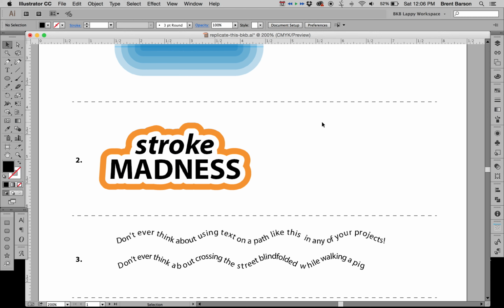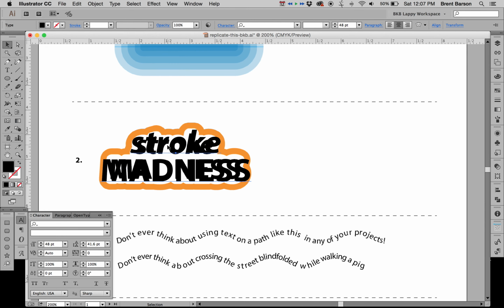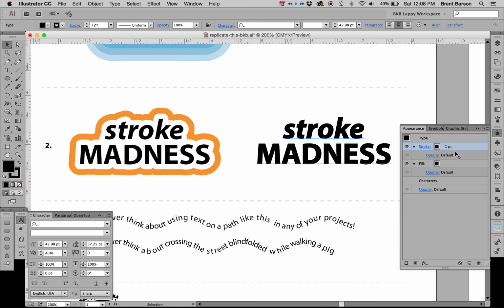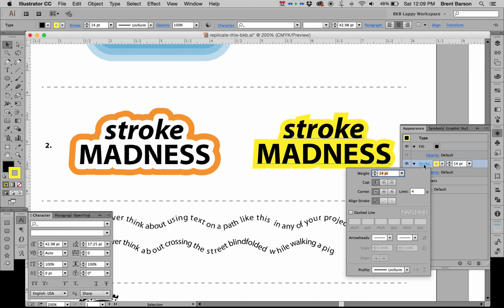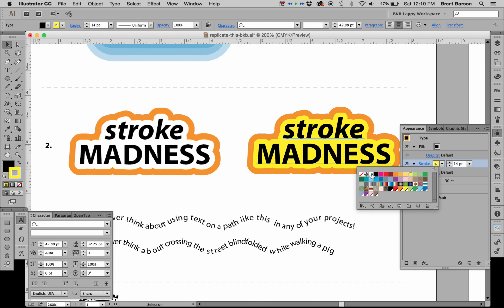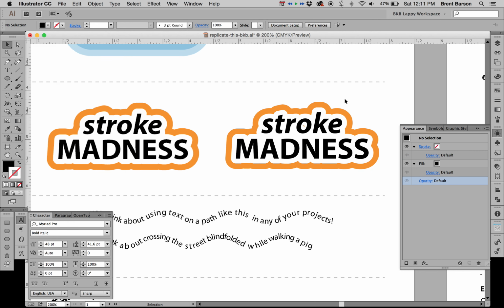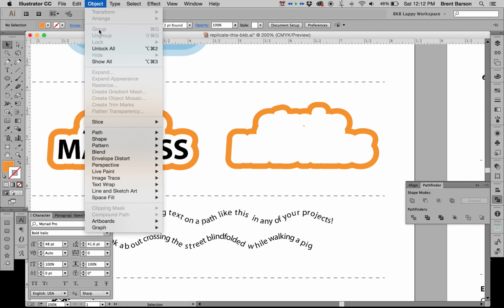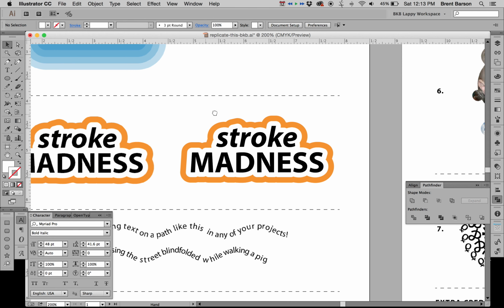DESGD 280 - Replicate This! Quiz, Ai Edition #2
Stroke Madness!